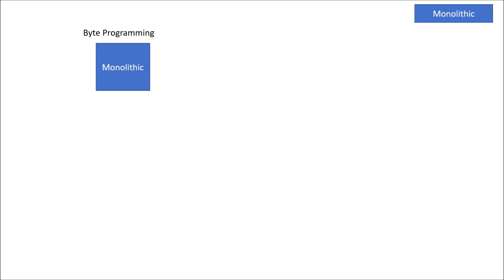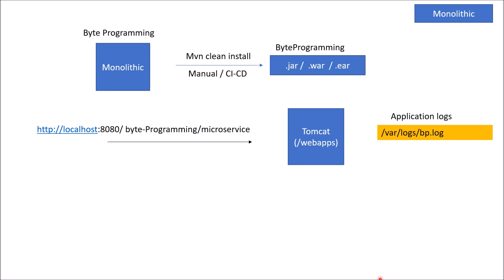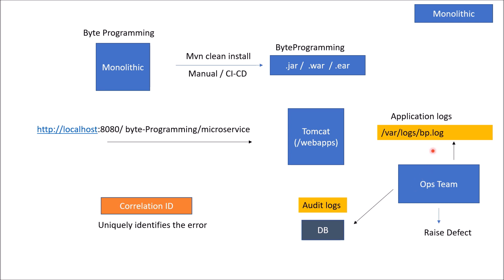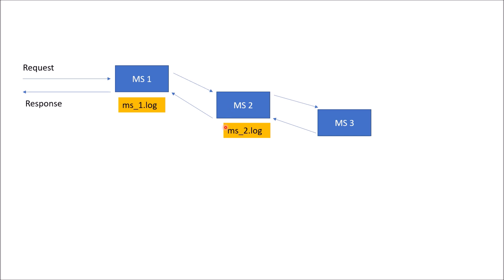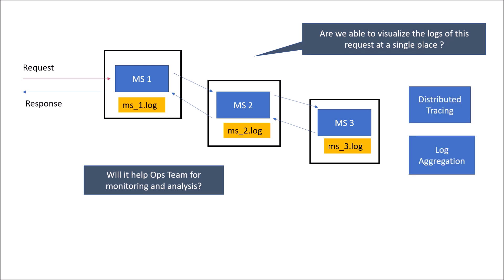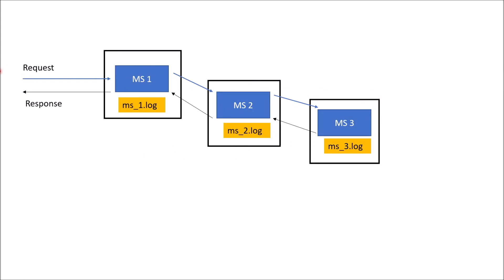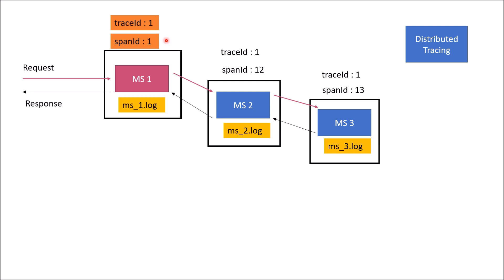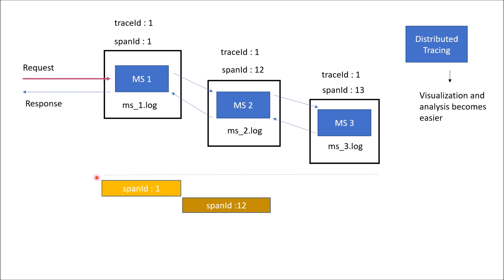MicroServices | Distributed Logging & Tracing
This video talks about distributed logging and tracing for microservices architecture.
Following things are discussed in detail :
 1. Basics of distributed tracing and logging.
 2. How logging in distributed systems works?
 3.  Different distributed logging tools to be used
 4. Example of distributed logging and tracing (Microservices tracing zipkin)